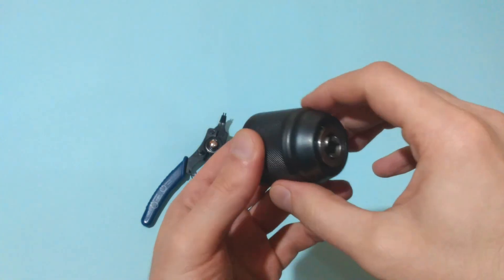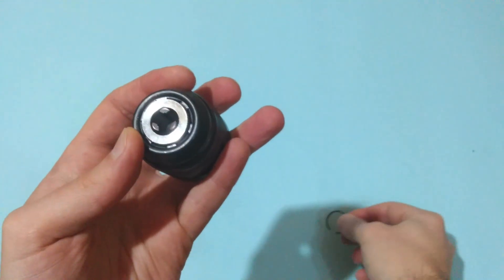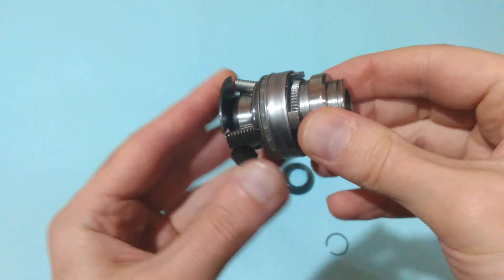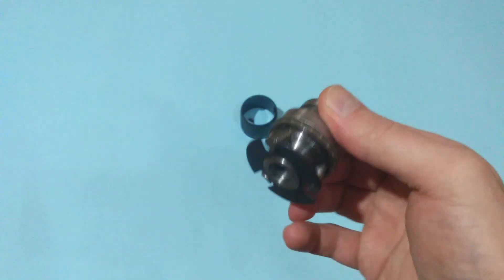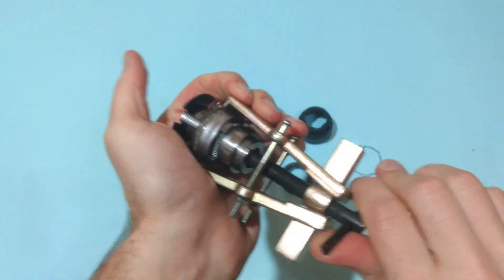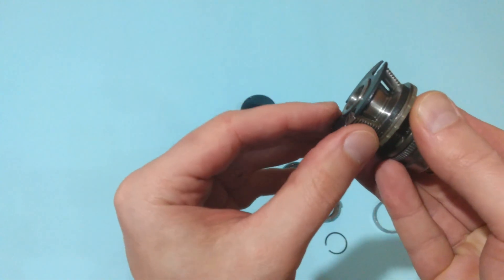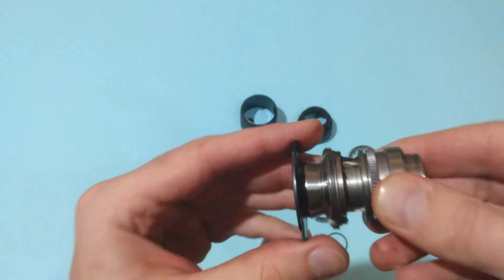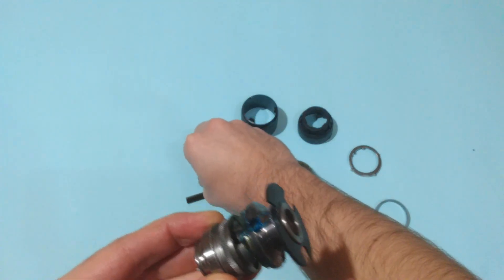How to Disassemble Keyless Drill Chuck - Drill Chuck Teardown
Ever wondered what's inside your keyless drill chuck. Well in this video I will disassemble and reassemble one keyless drill chuck and show you all its parts.